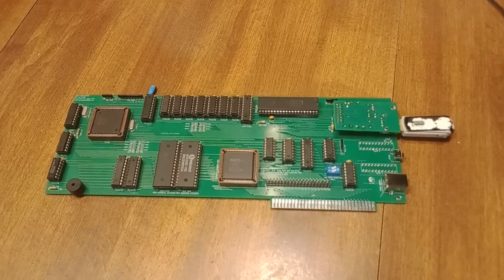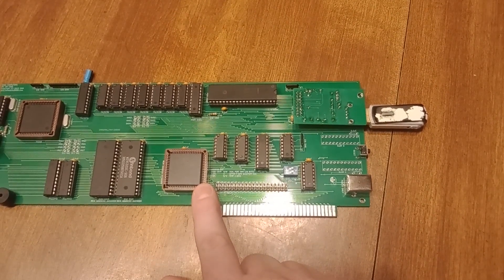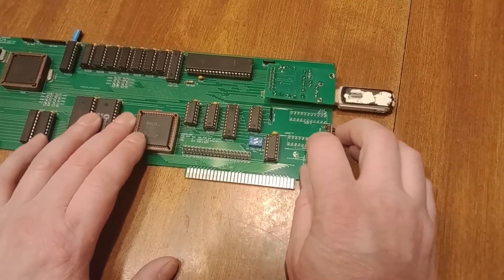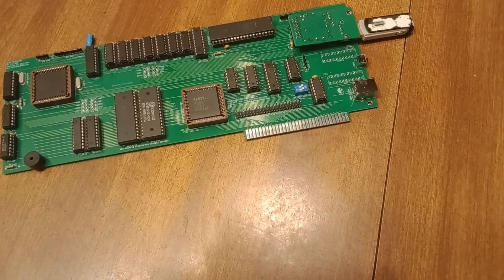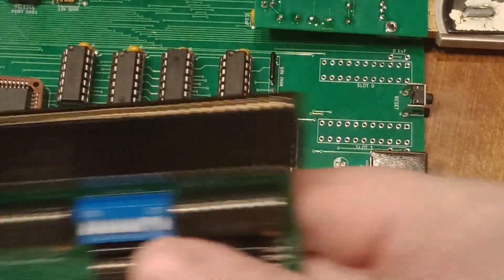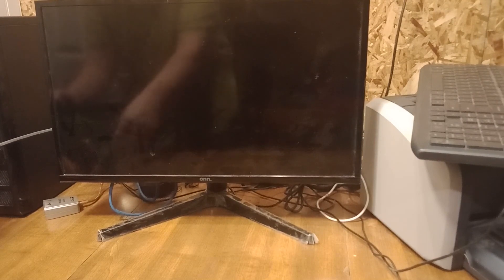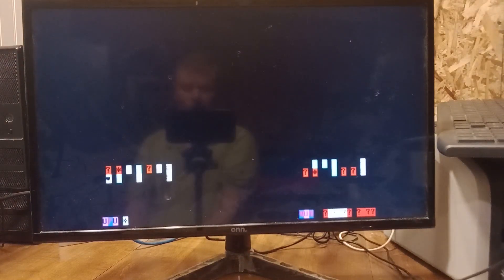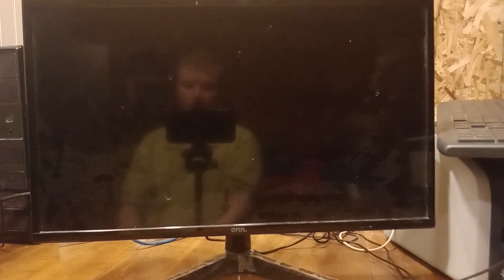PC On Card, V40 (8088), 512k RAM, 64k ROM, 16k Video RAM, USB Drive, Boots DOS